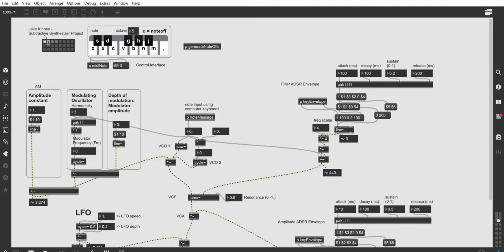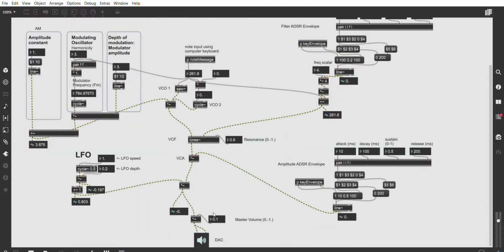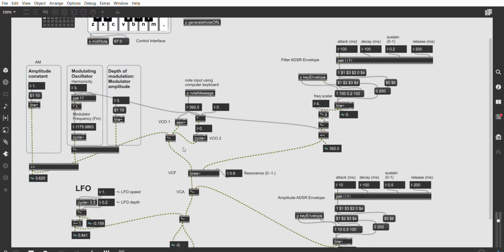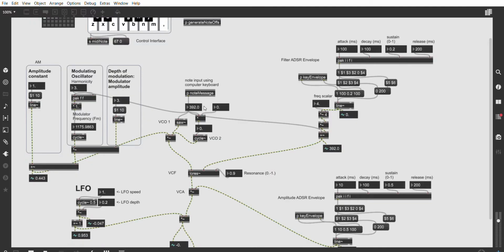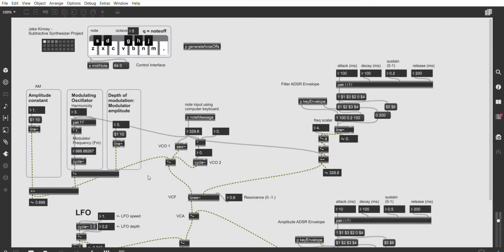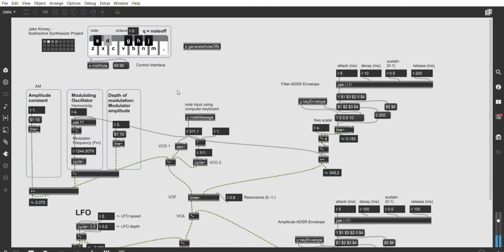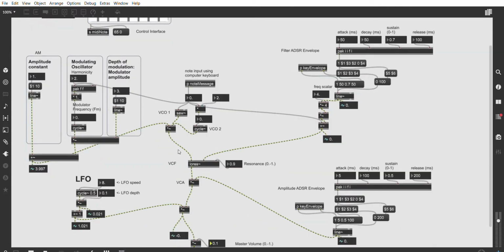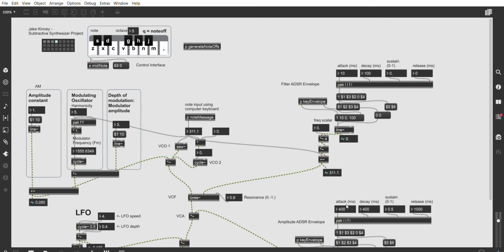Jake Kinney - Subtractive Synthesizer Project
21M.080 Assignment 1